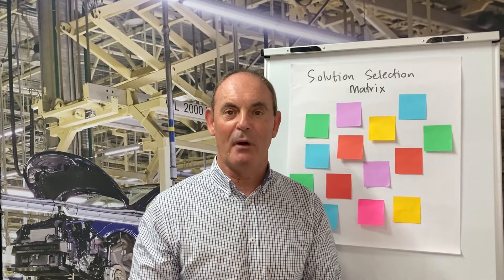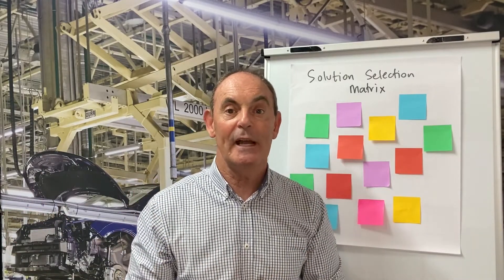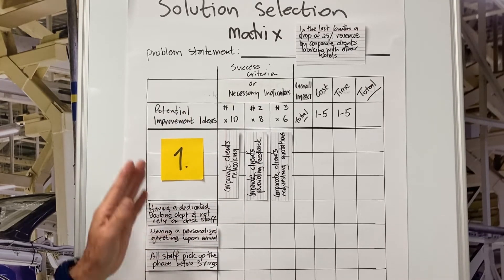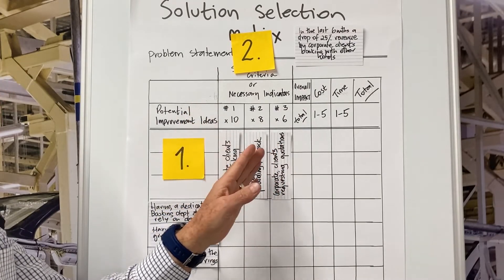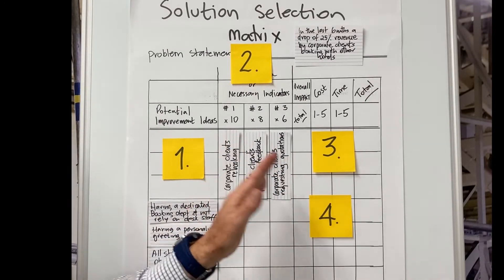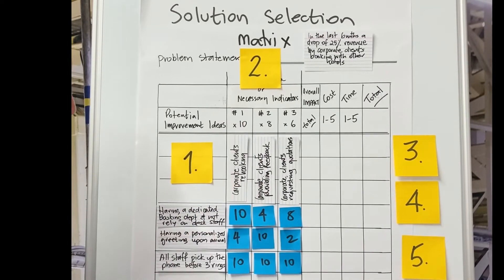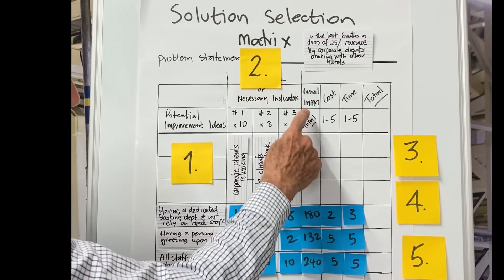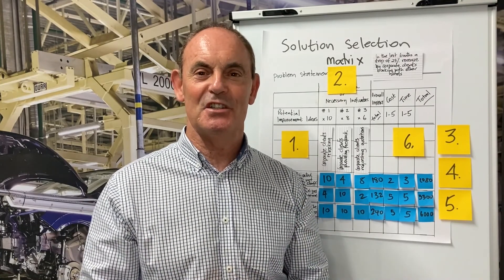LEAN BITES: Solution Selection Matrix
A "bite sized" look at a Solution Selection Matrix. Have you ever encountered a range of competing solutions to a problem that you couldn’t choose from, trying to avoid ranking them via subjective factors?
Can be used in a number of different Problem Solving methods.